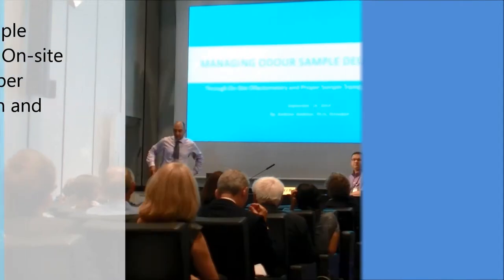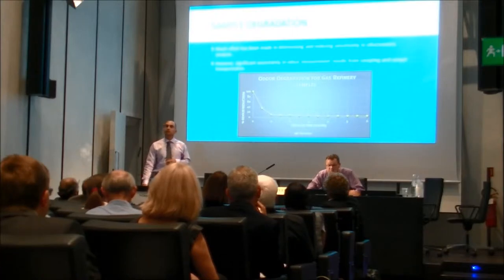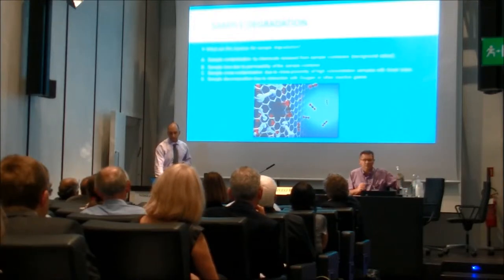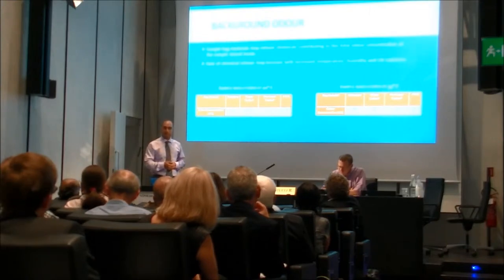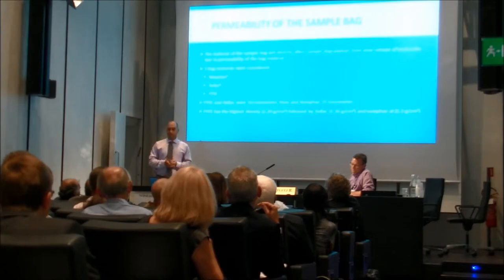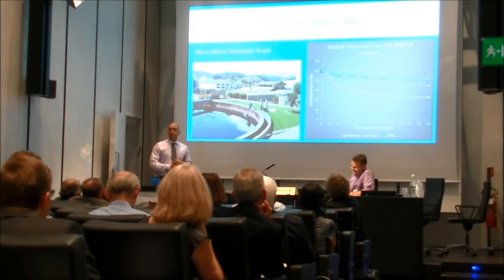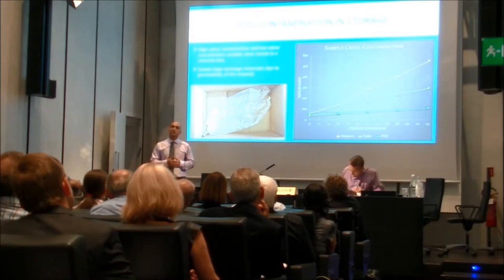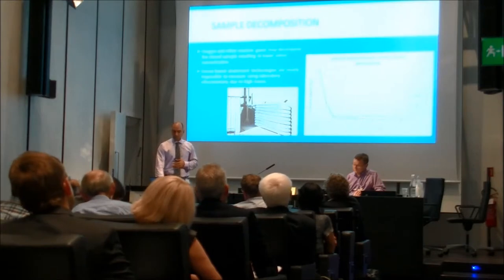Dr. Ardevan Bakhtari presentation: NOSE2014, Italy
Presentation of Dr. Ardevan Bakhtari: Managing Odour Sample Degradation through On-Site Olfactometery and Proper Sample Transportation and Storage -  NOSE2014 ,International Conference on Environmental Odour Monitoring & Control
14-17 September 2014, Venice Italy